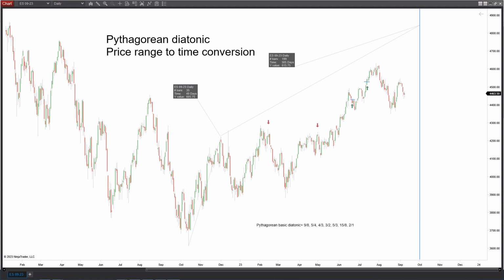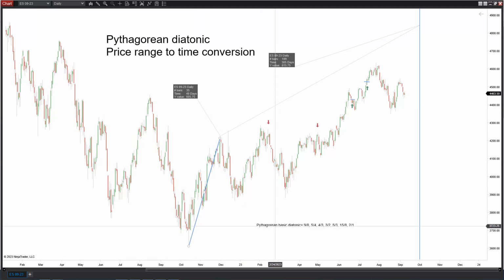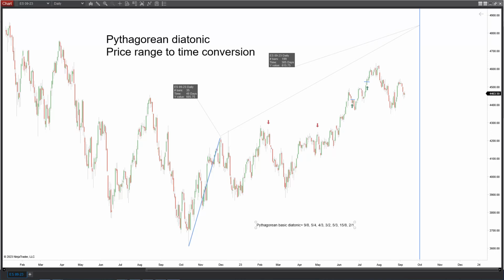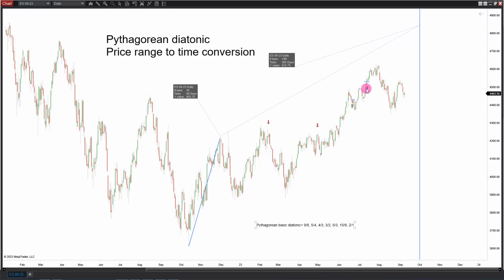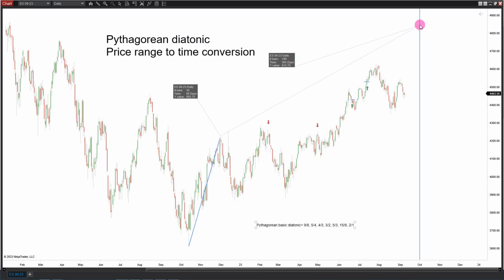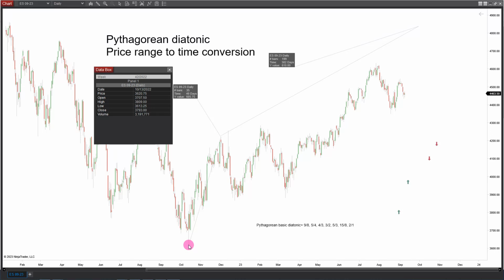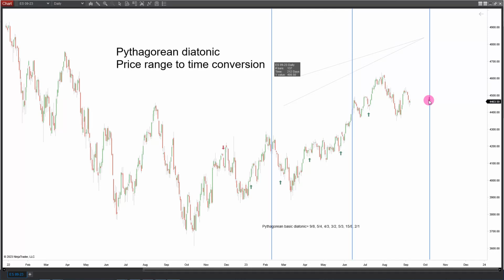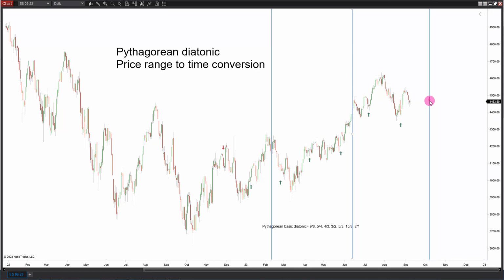Pythagorean basic price range to time example!